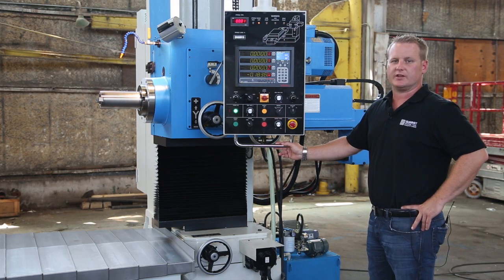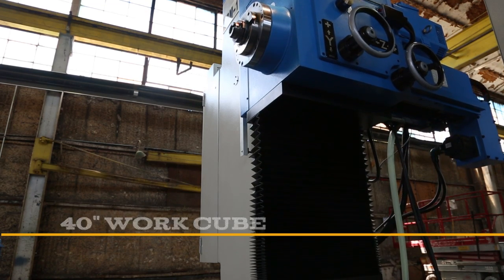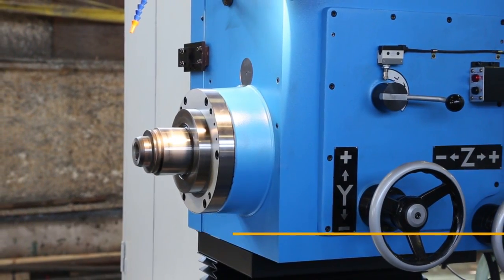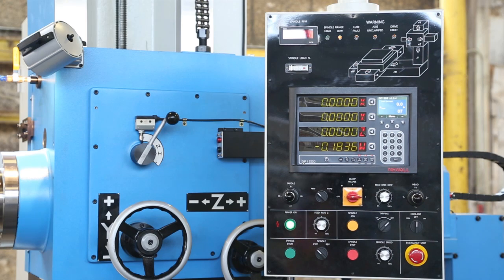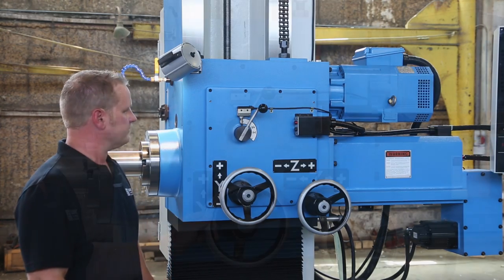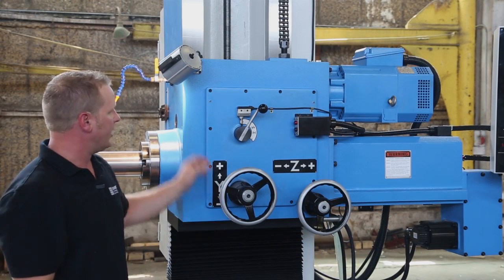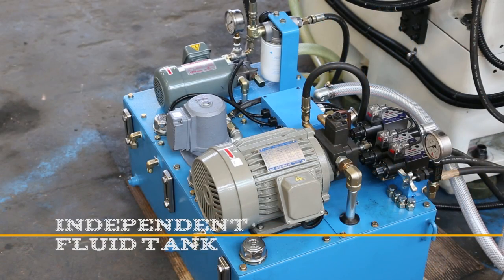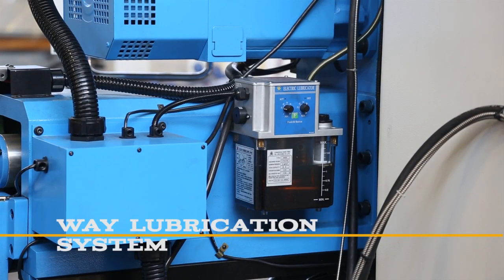Summit HBM 110 Horizontal Boring Mills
Summit® HBM 110 Horizontal Boring Mills offer the perfect combination of affordability, efficiency and precision performance for metal machining. They are versatile, durable, heavy-duty and user friendly machine tools that provide years of profitable, trouble-free operation. Summit HBM 110 Horizontal Boring Mills utilize the latest technologies to meet the ever increasing demand for greater productivity.